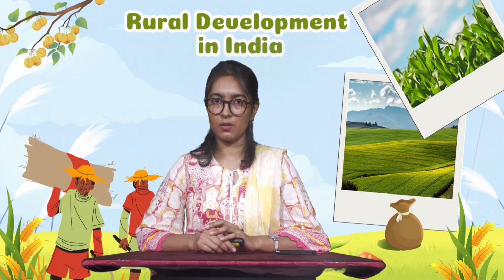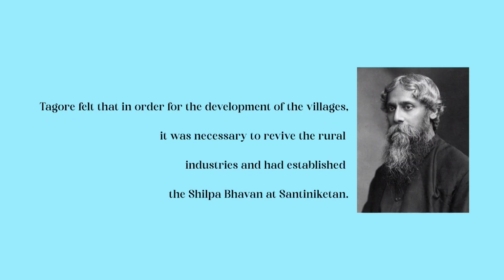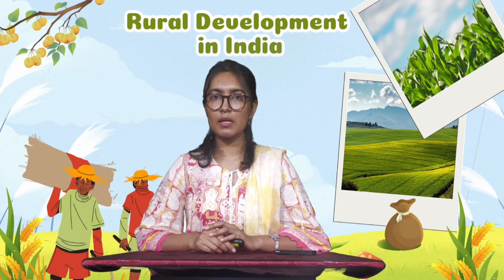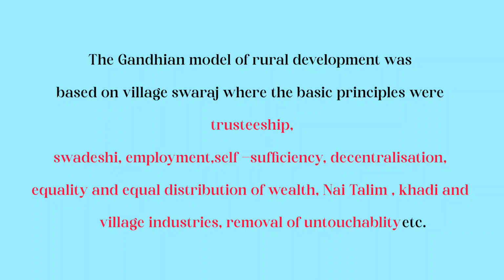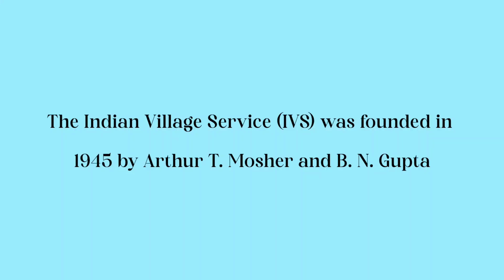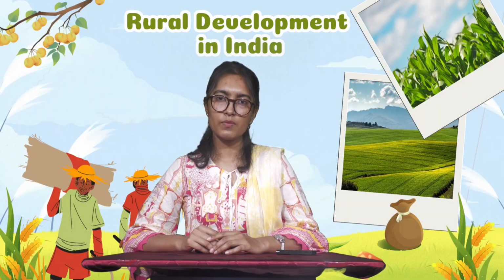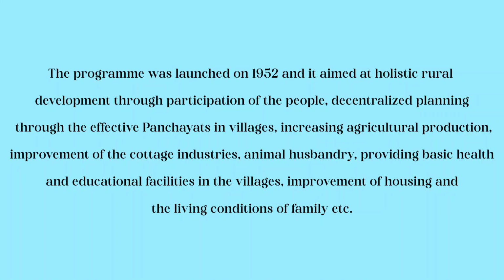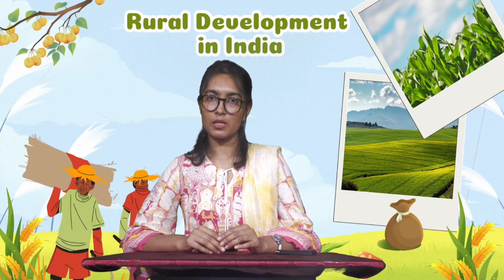Unit-5 Evolution of Rural Development in India